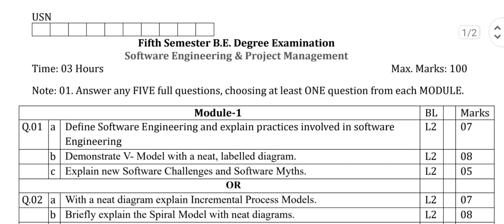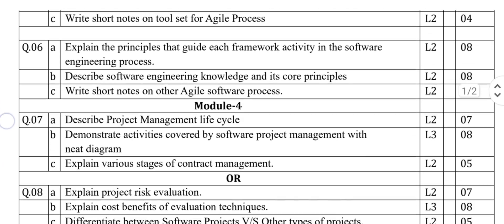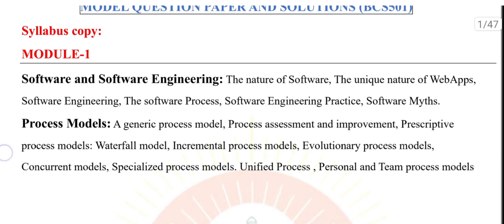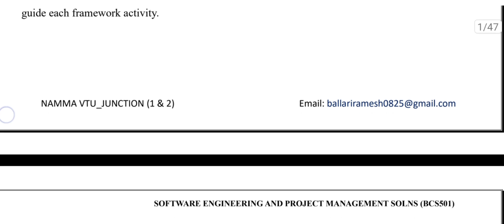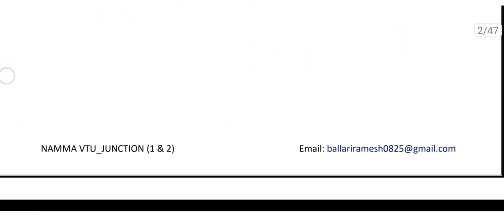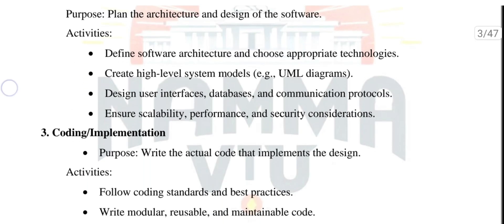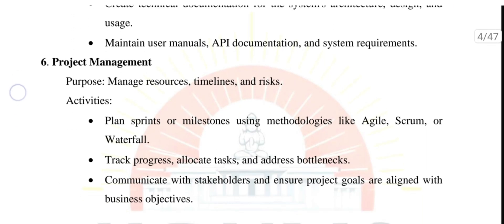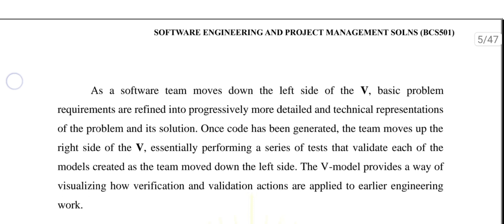SOFTWARE ENGINEERING BCS503 SOLVED MODEL QUESTION PAPER || NOTES || IMPORTENT QUESTIONS || VTU 2025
🔴 SOFTWARE ENGINEERING SOLVED MODEL QUESTION PAPER
BCS501⬇️